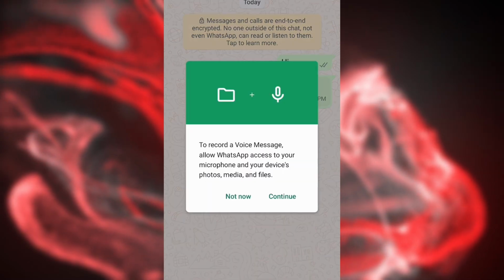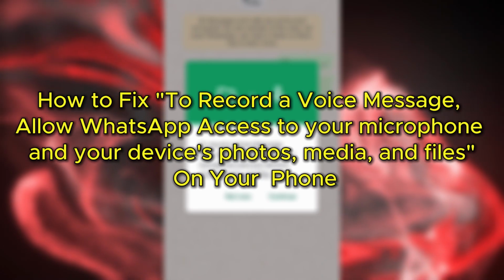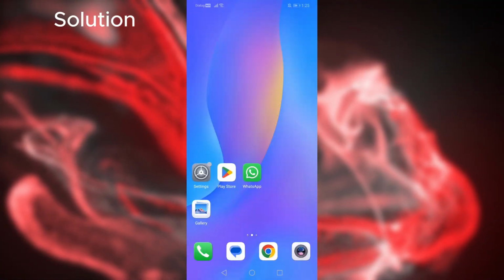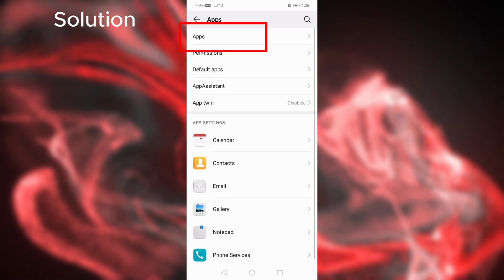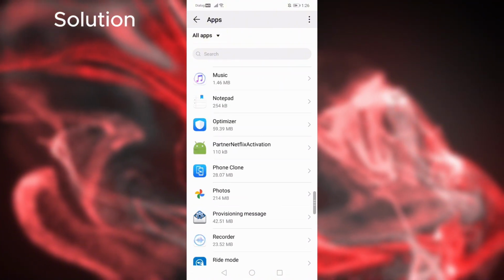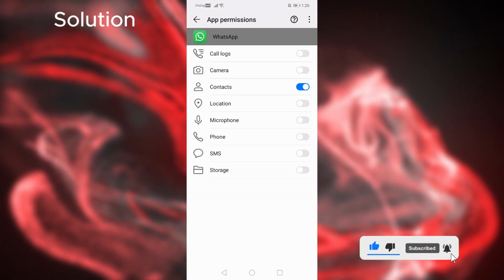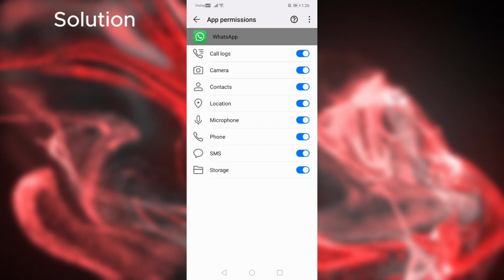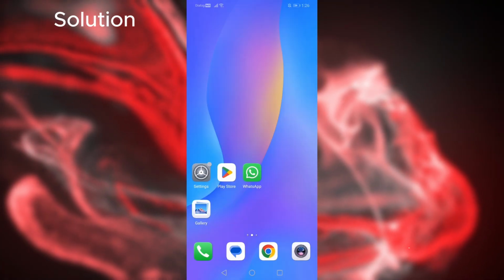How to Fix “To Record a Voice Message, Allow WhatsApp Access to Your Microphone”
This video explains how to fix the message “To record a voice message, allow WhatsApp access to your microphone.” You will learn how to enable microphone permissions in your phone settings, check WhatsApp privacy options, restart the app, and fix cases where the microphone still does not work. These steps apply to both Android and iPhone.

📌 You will learn:
🎤 How to enable microphone access for WhatsApp
⚙️ How to check app and system privacy settings
🔧 How to fix voice messages not recording
📱 How to restart or reinstall WhatsApp when needed
💡 Tips to improve audio recording quality in WhatsApp